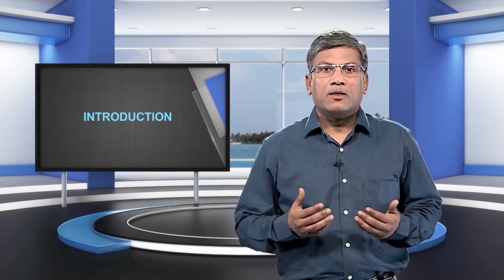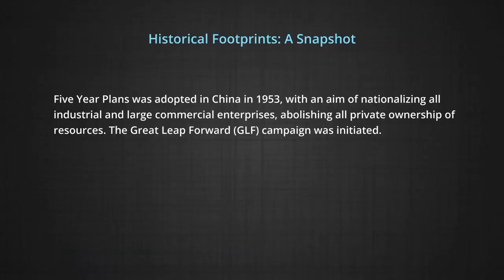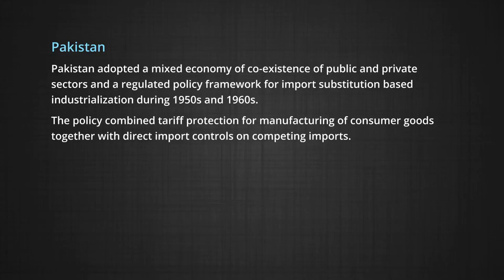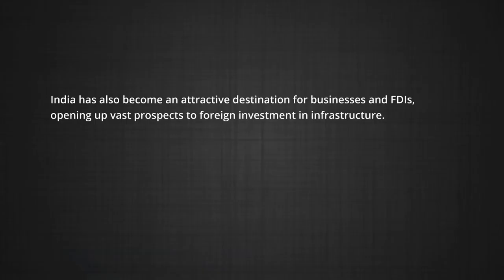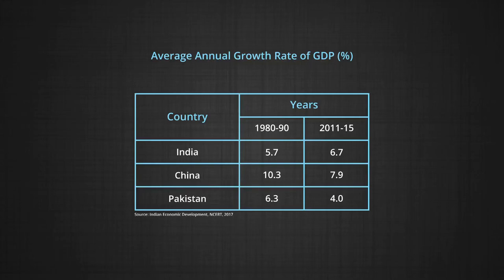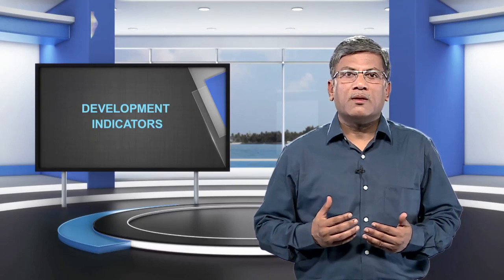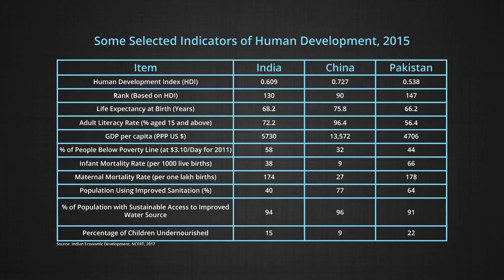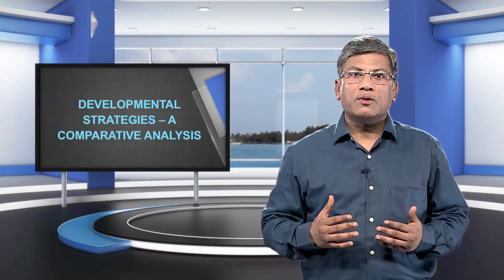ECONOMICS KEEC XI 11001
The programme is for Economics Class 11, Chapter 10 on Comparative Development Experiences of
India and Its Neighbours